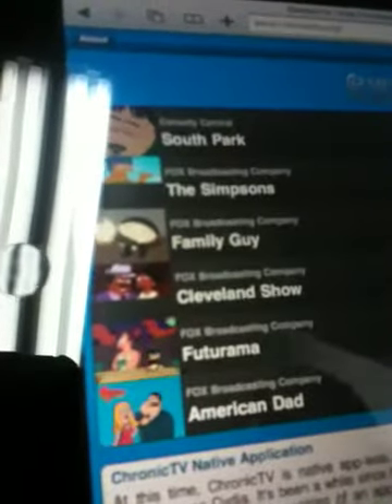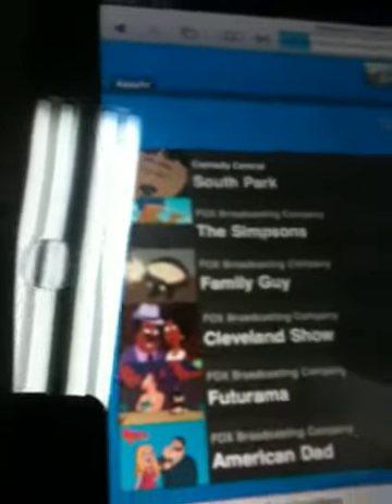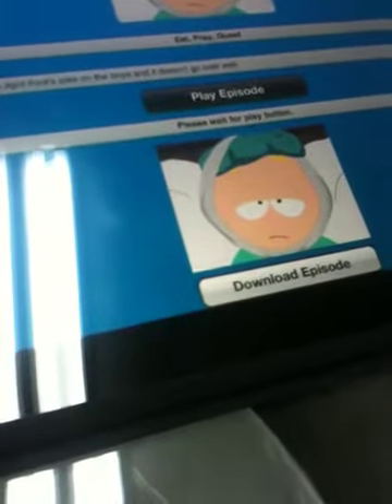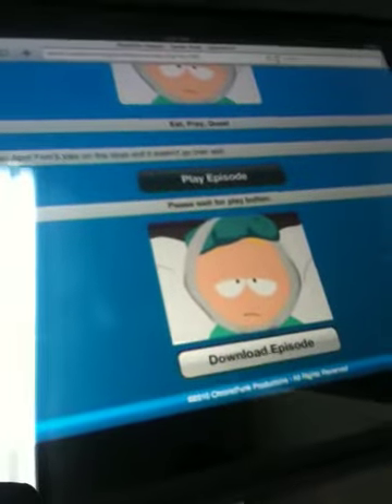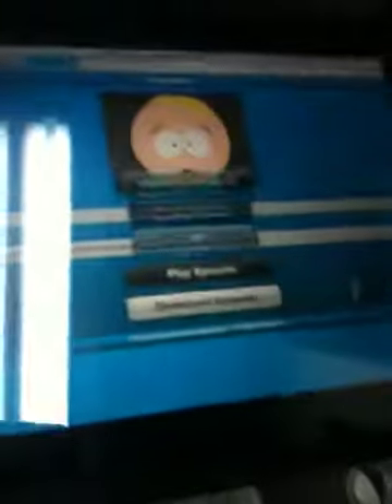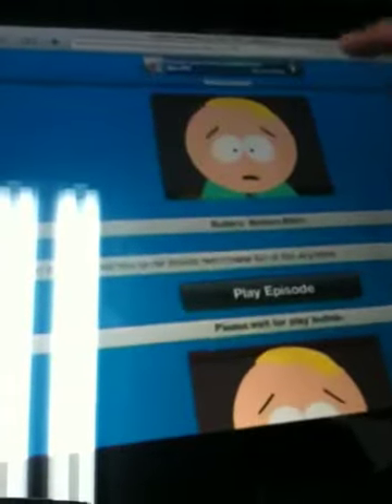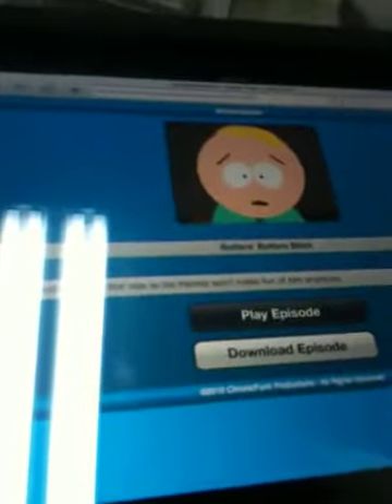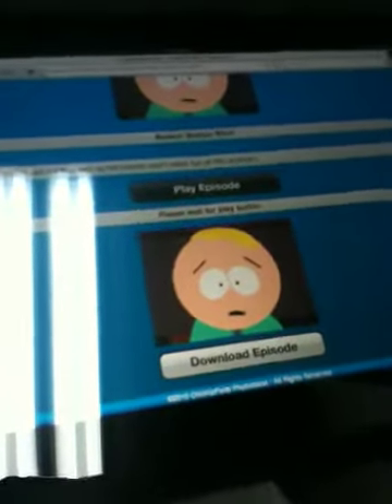How to get free tv shows on iPod iPhone ipad (part 1)